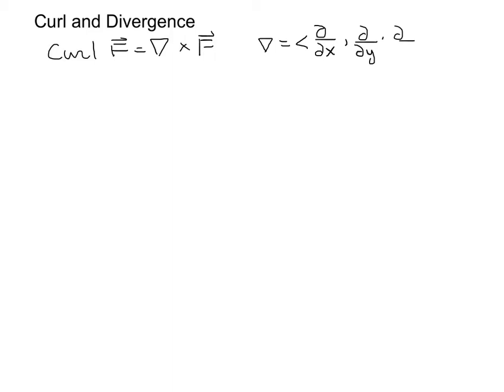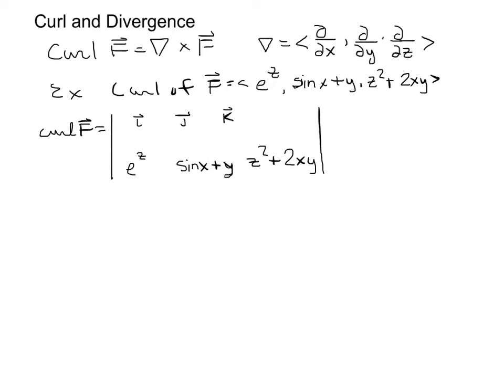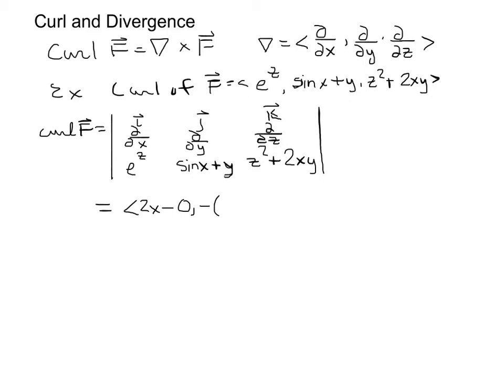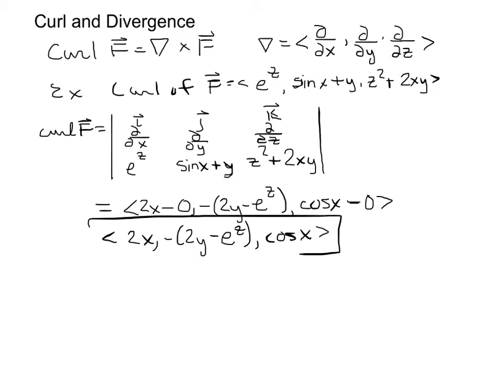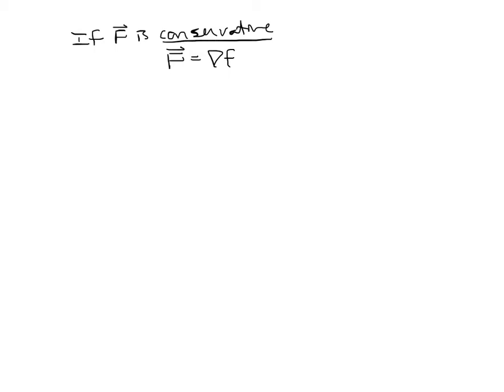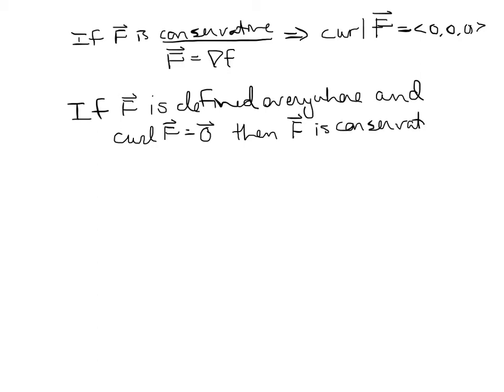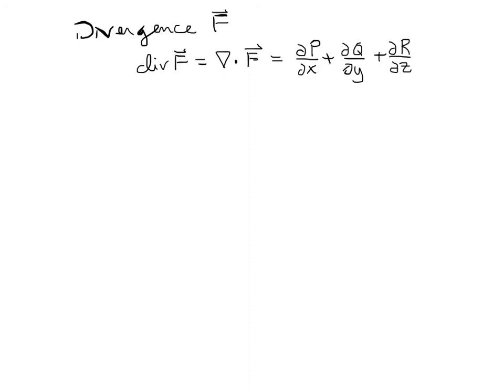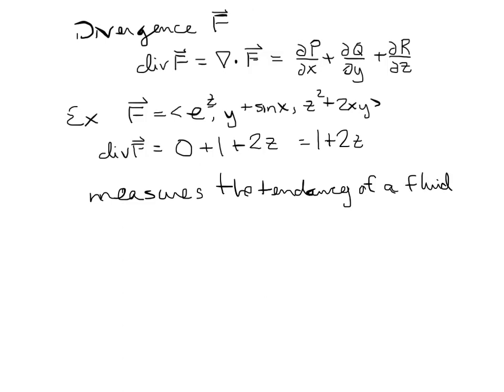Curl and Divergence